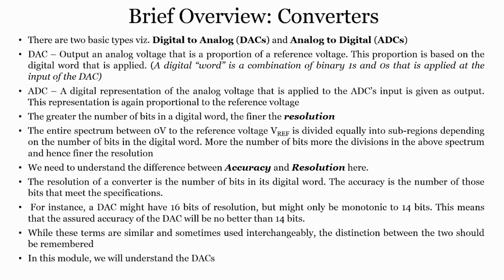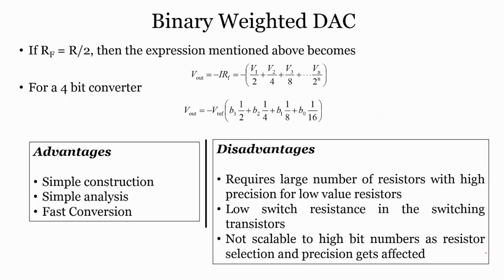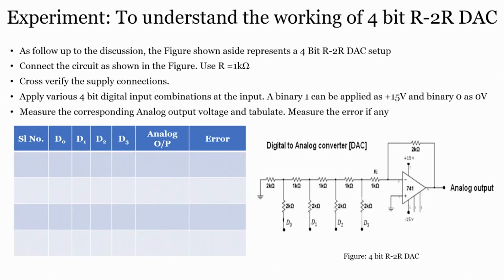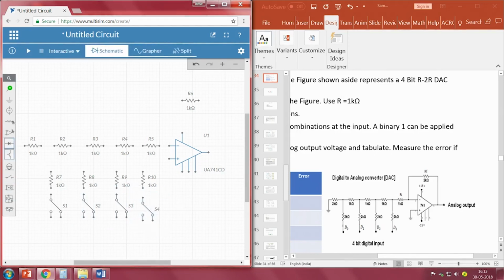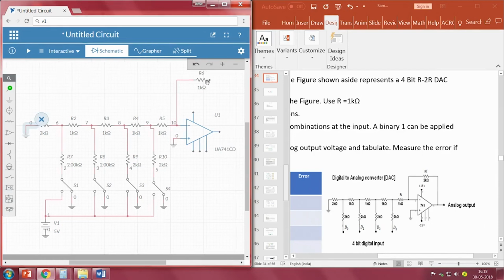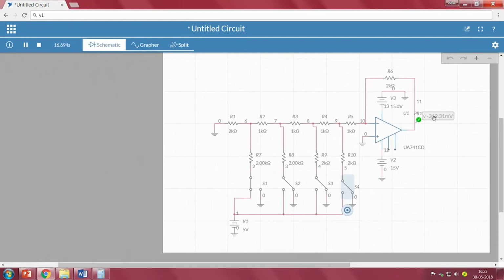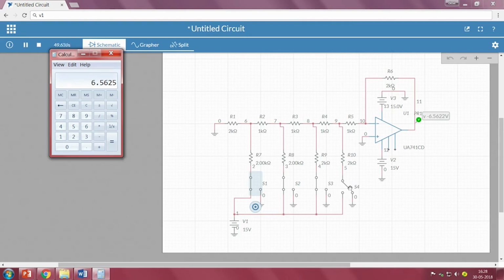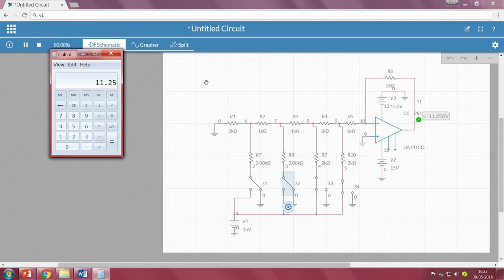Digital to Analog Converstion Circuits and Experiment on 4-bit R-2R DAC